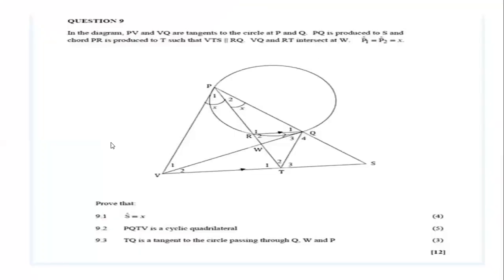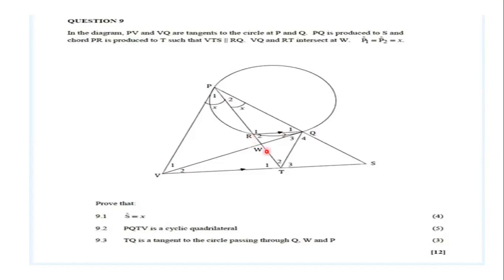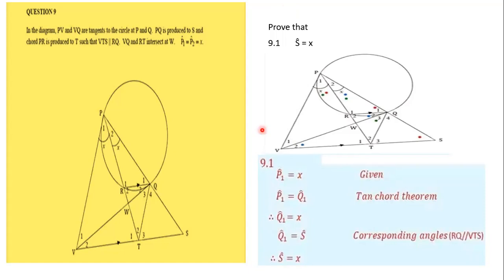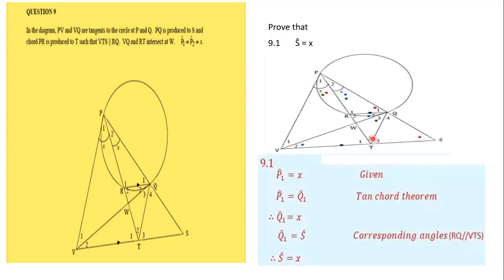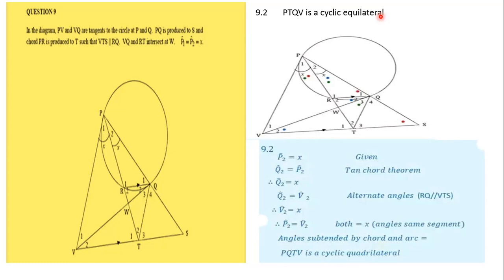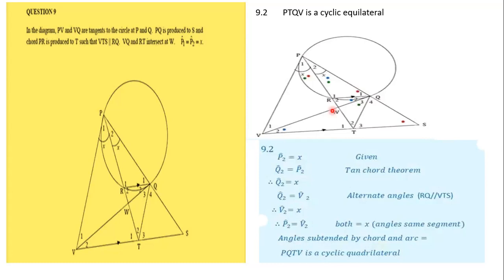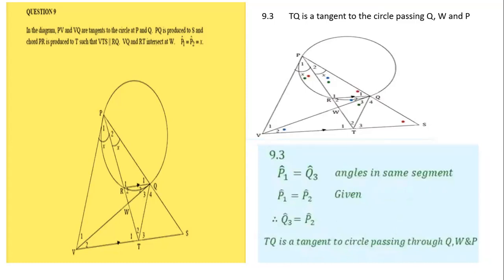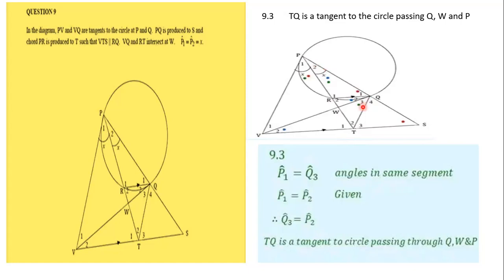Grade 11 & 12 Euclidean Geometry | Solved question| past paper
Grade 12 Euclidean Geometry: Exam